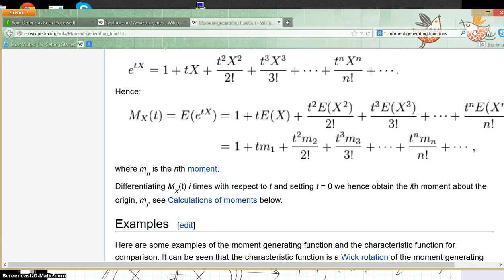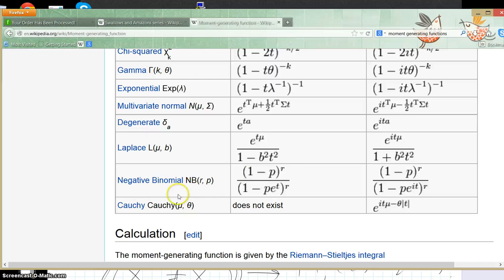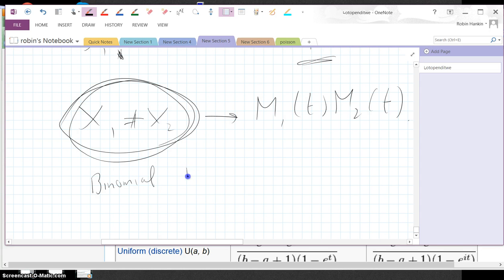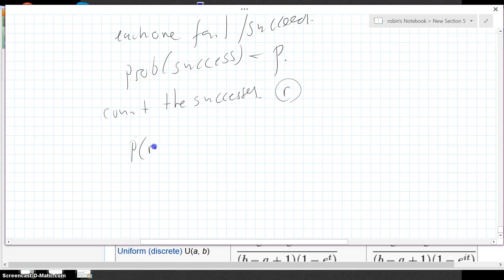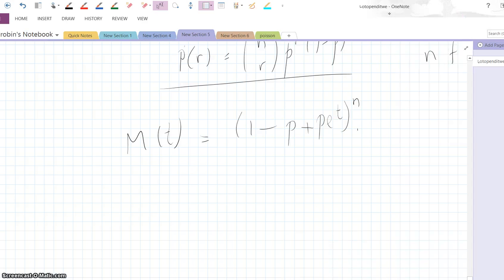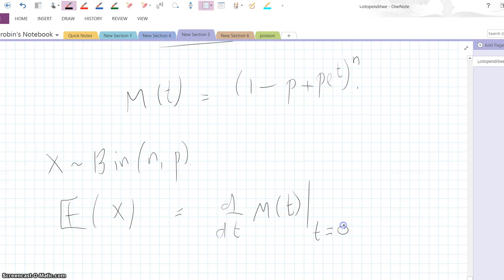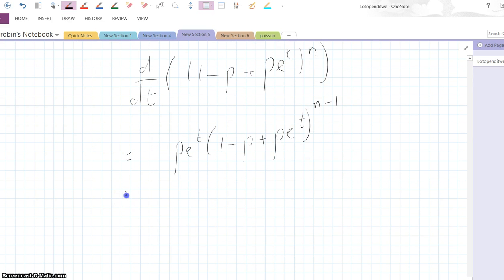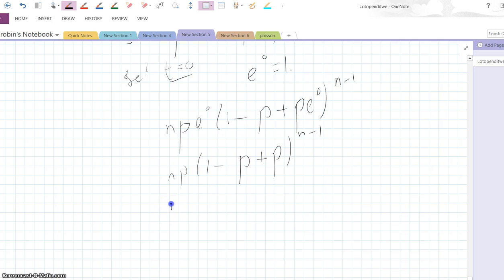Moment Generating Functions 8: MGF of binomial mean